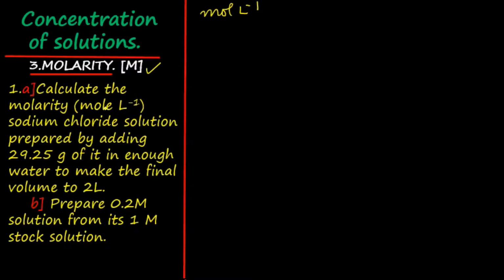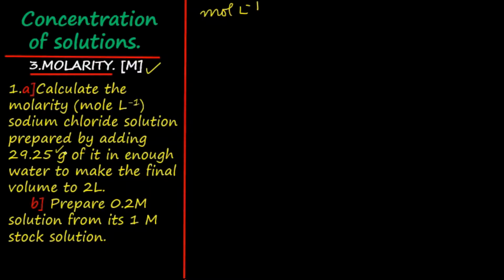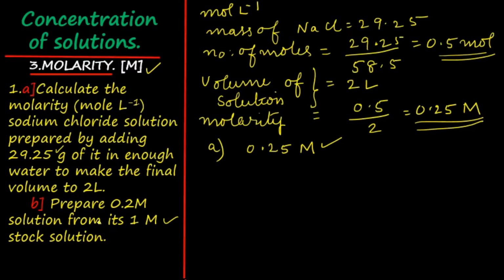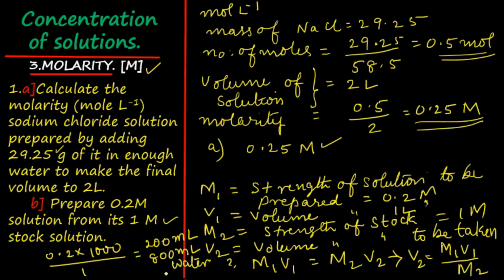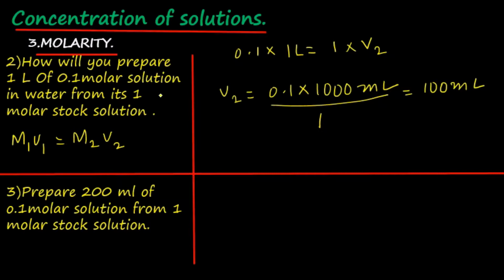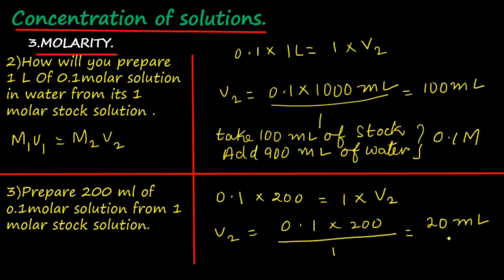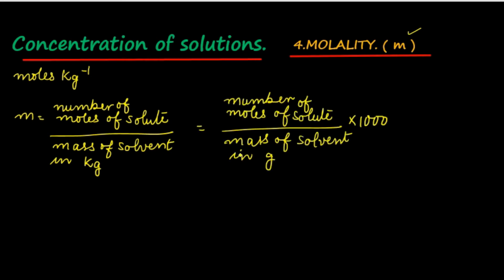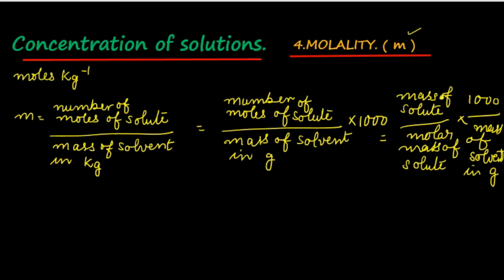Molarity||Molality|Basic concepts in chemistry|| class 11 chemistry|| video 1.6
Guidancee education.
class 11 chemistry.
basic concepts in chemistry.
Expressing concentration of solutions.
1.Molarity
2.Molality.
3. Problems on molarity.
Molarity is number of moles of the solute in 1 L of the solution.
unit is mole per L.
eg,1 molar solution.
symbol is M
Molality is number of moles in 1 kg of the solvent.
unit is mole per kg.
eg, 1 molal solution .
symbol is m.
It is possible to prepare any strength of the solution from its stock solution of known strength.
M 1* V 1 =M 2 *V 2
The formula is used to find out the volume of stock solution required for preparing solutions of different concentration.
Problems are discussed to clear the concepts.
leave your comments or doubts in the comment box.

keep working to achieving your goals.
Good luck.